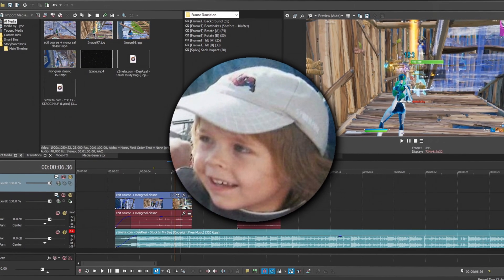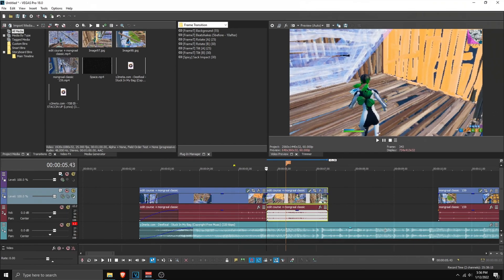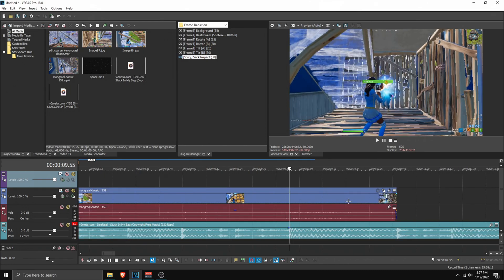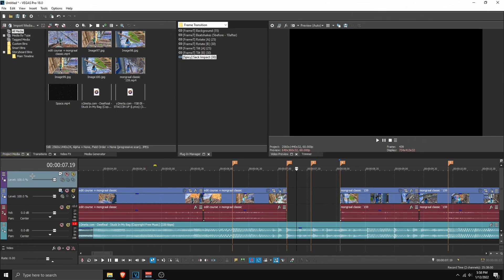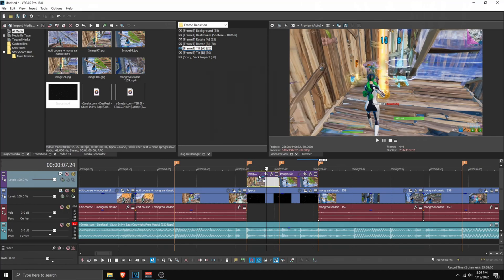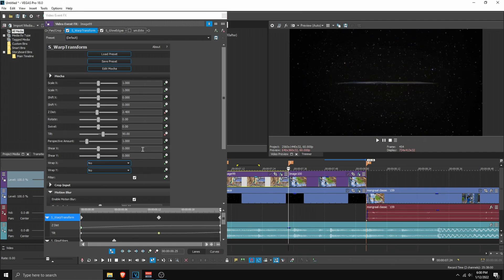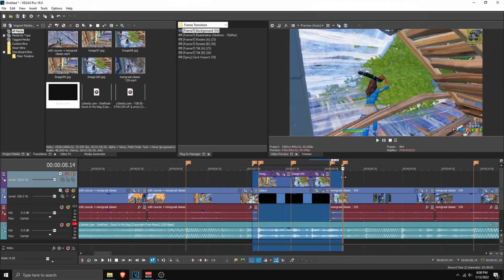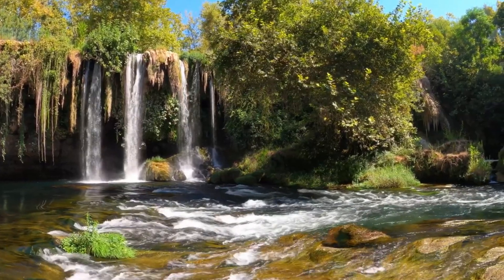(Tutorial) Frame Transition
0:00 Preview
0:33 Tutorial Starts

🎬Editor - Spixy
🖼️Thumbnail - Spixy